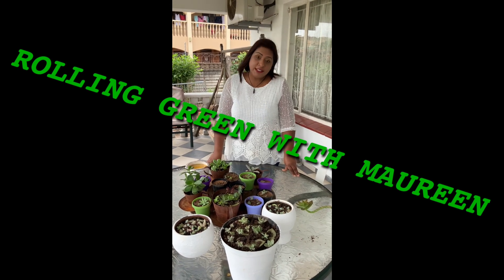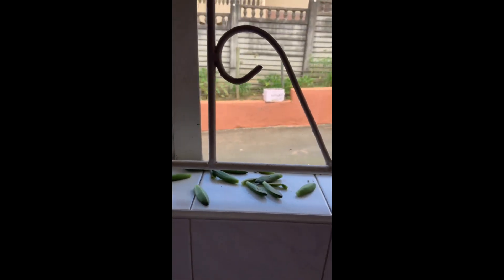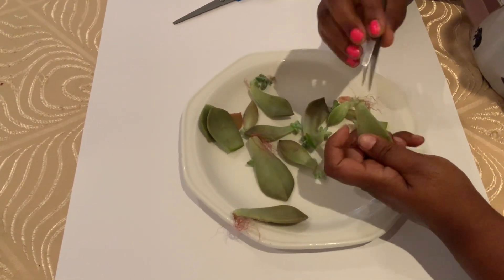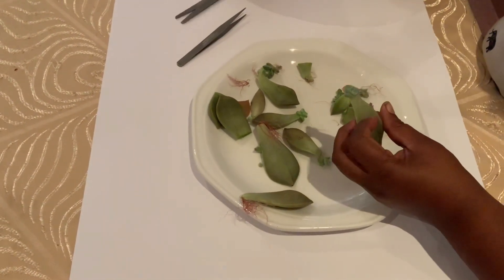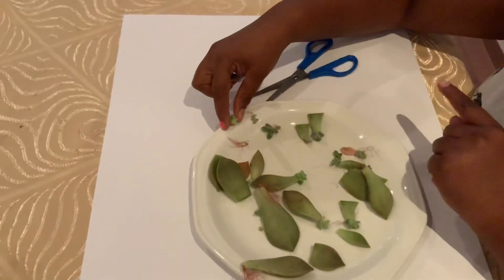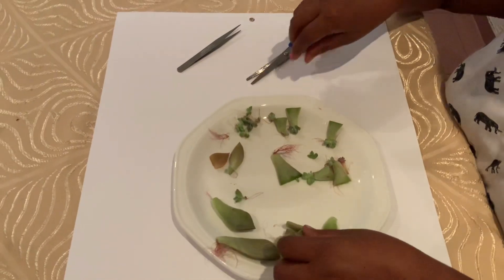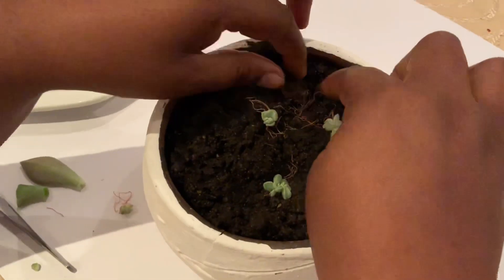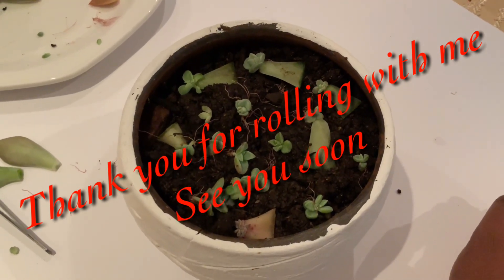Propagation of succulents (sedum golden glow)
This video demonstrates how to propagate succulents and my success rates with sedum golden glow.